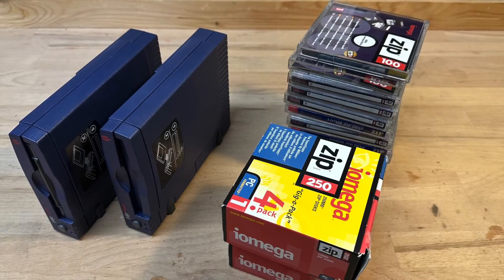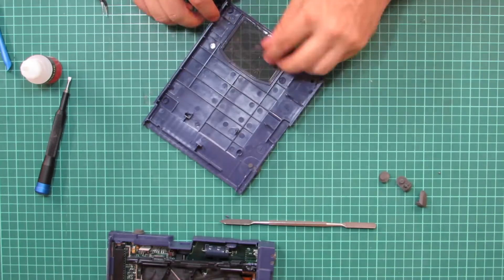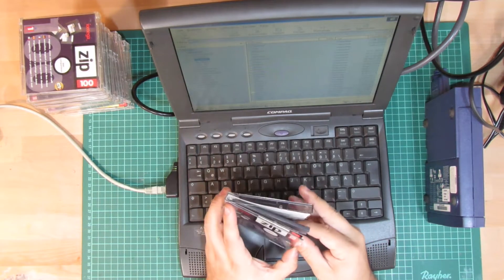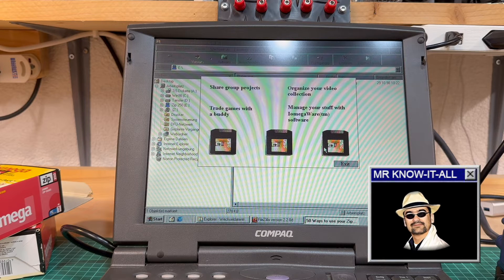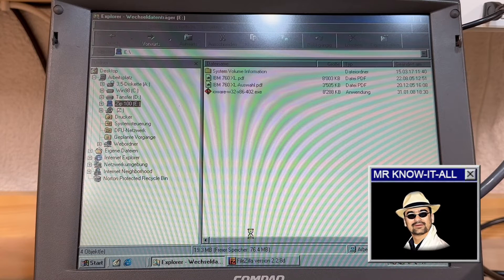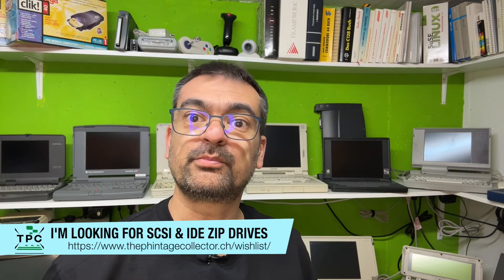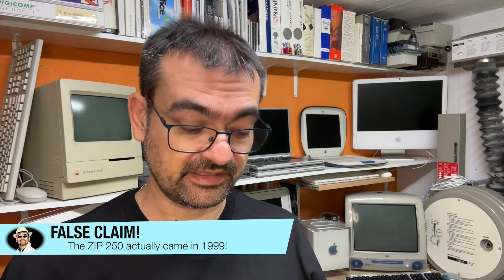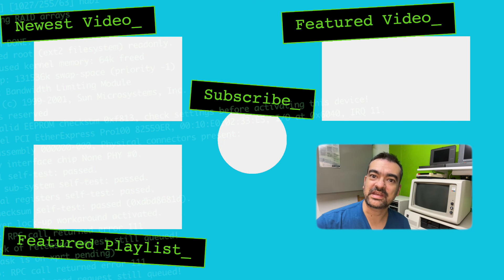Iomega ZIP: Inspecting Disks and Drives [TPCxmas23 Part 5]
Here's TPC's video Advent Calendar 2023, revealing door No. 5 for December 5th:

I got a good bunch of ZIP100 and ZIP250 disks, including the drives.
Iomega was household brand name in the 90s, and the ZIP solved the issue for transporting larger amounts of data before the rise of the CD-R and CD-RW.
Still today, ZIP has their use in the retro computing community.